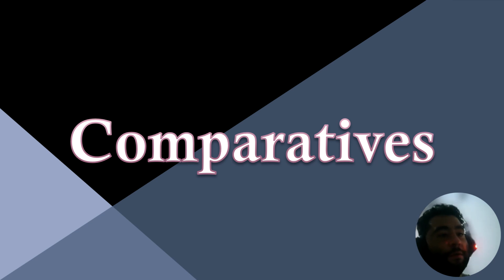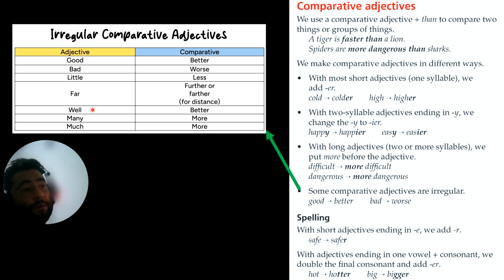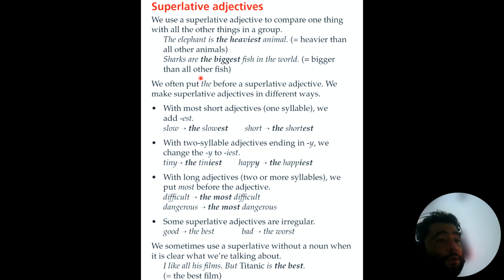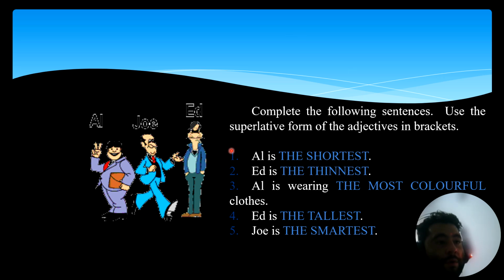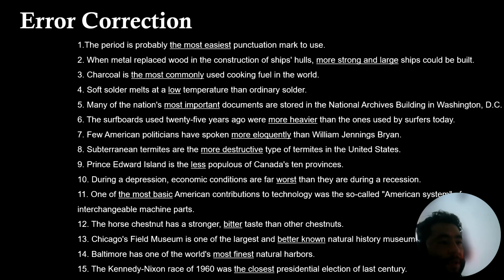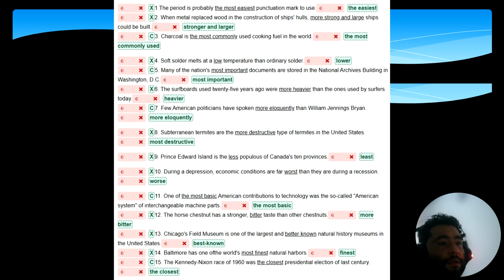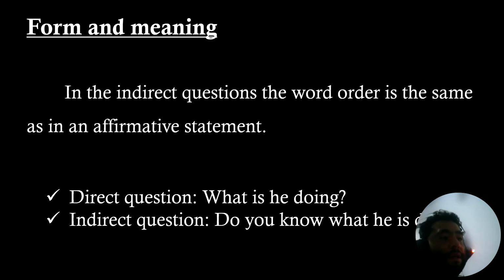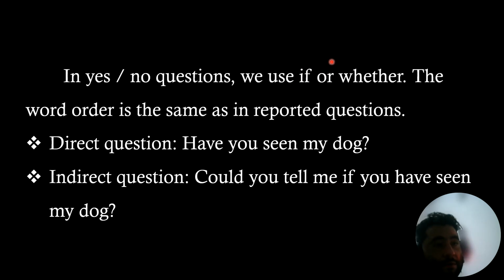Inglés para Informática II 03072 Tutoría #3